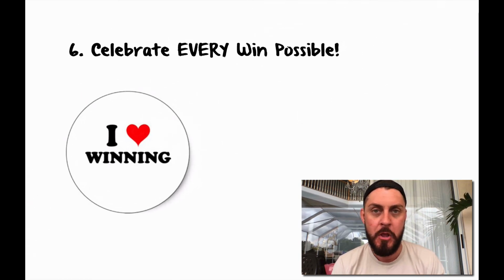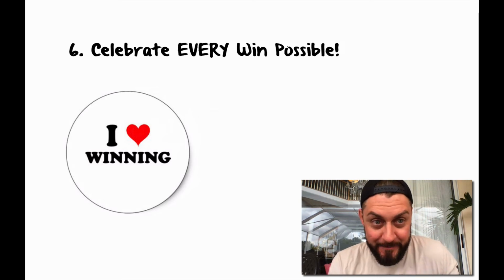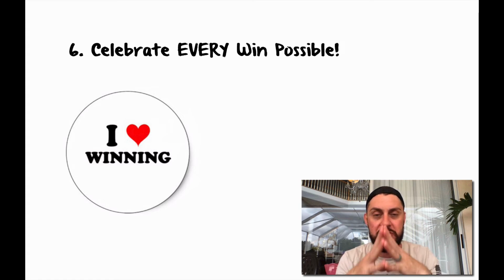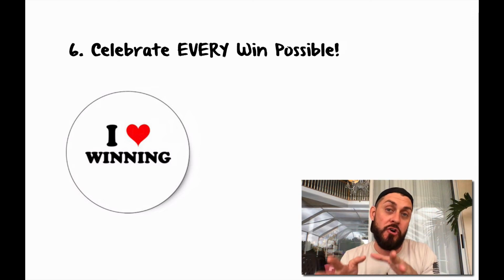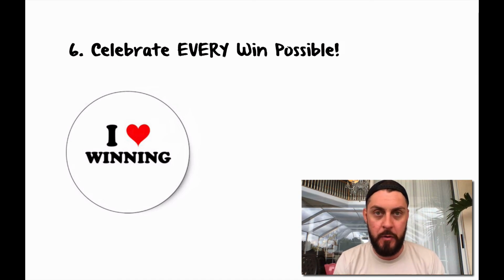Mindset Monday - 7 Tips to Create Instant Engagement in your FB Group!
Want to learn how to get the most engagement from your Facebook group? If so, you must watch this video. I share 7 quick tips that will help you right now!

More engagement = more referrals, longer retention, and increased sales!